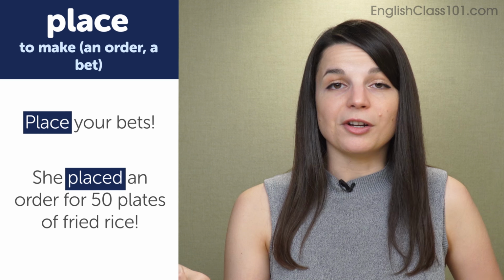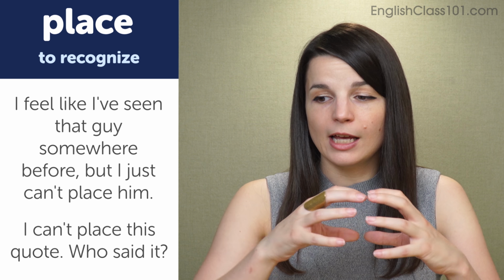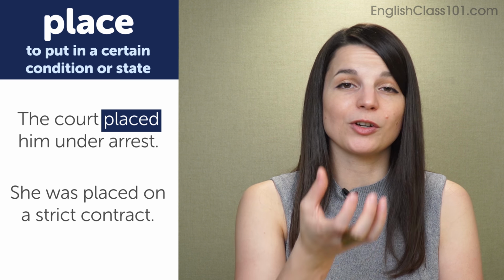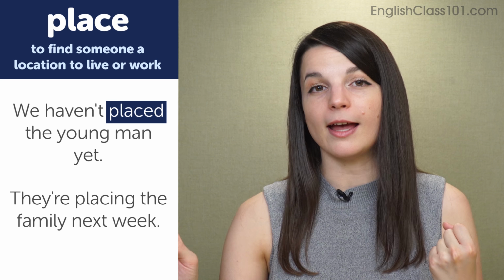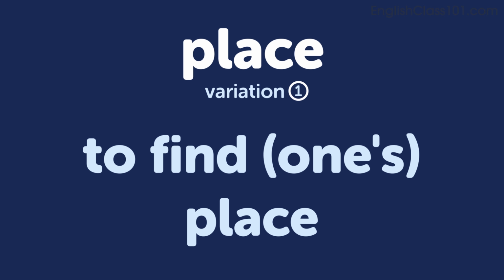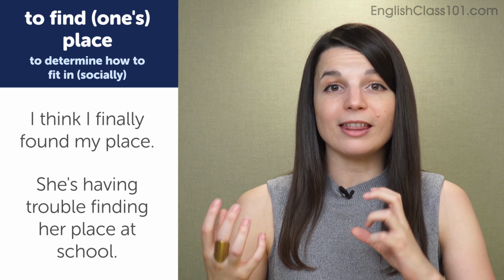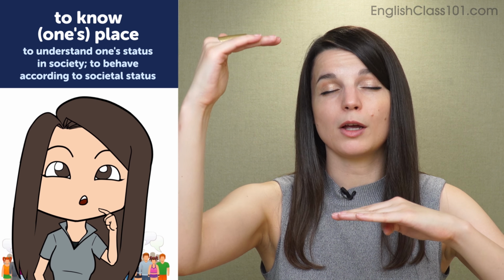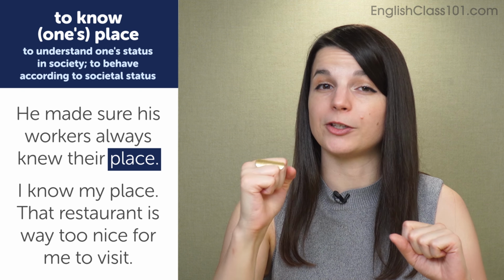PLACE - Basic Verbs - Learn English Grammar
In this English grammar series you will learn everything you need about English verbs and how to correctly use them. With this video you will be able to able to master the verb PLACE in all its grammatical forms.